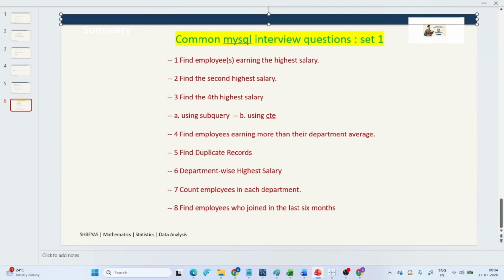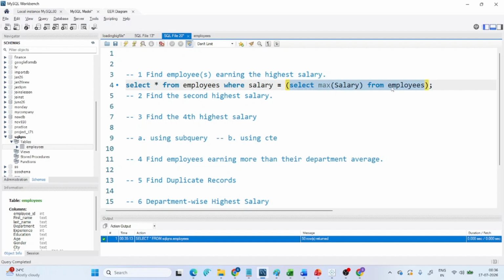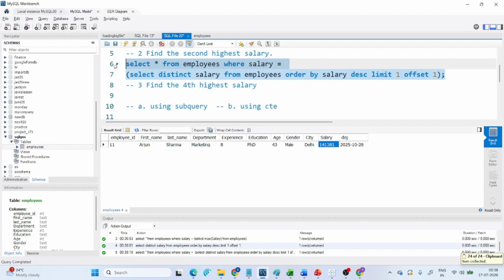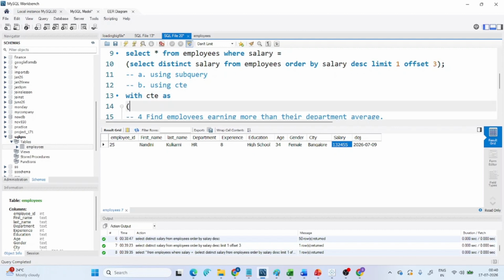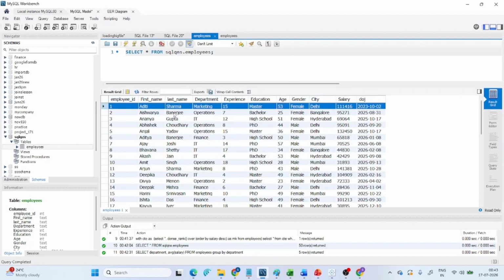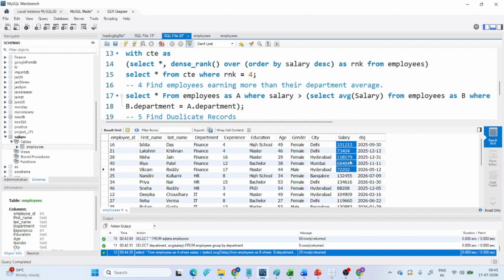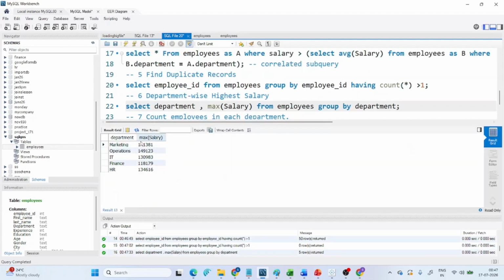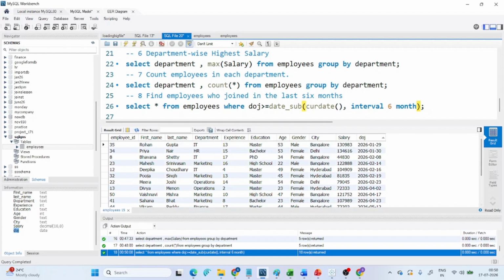mysql common interview questions set 1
Are you preparing for a Data Analyst, Business Analyst, SQL Developer, Database Developer, or Software Engineer interview? This video covers some of the most frequently asked MySQL interview questions